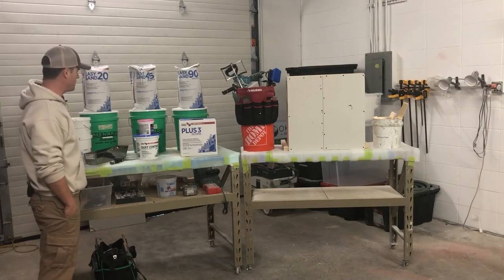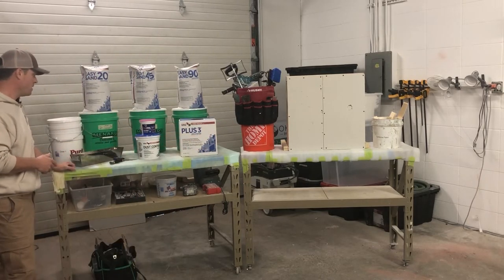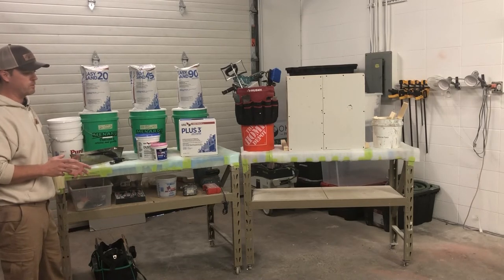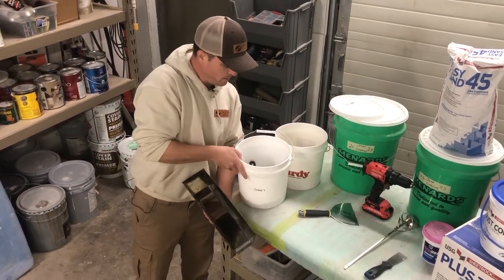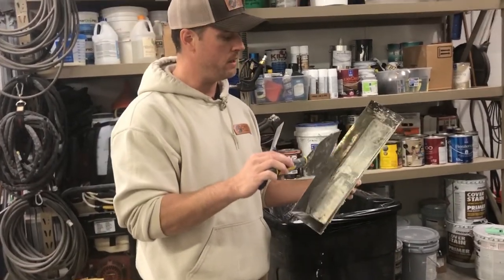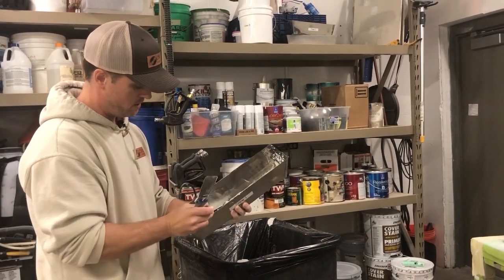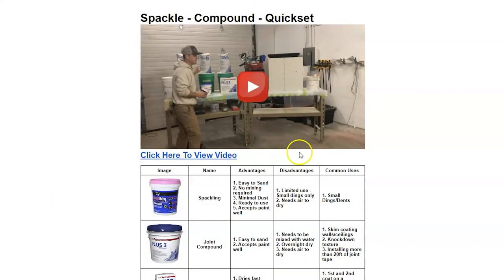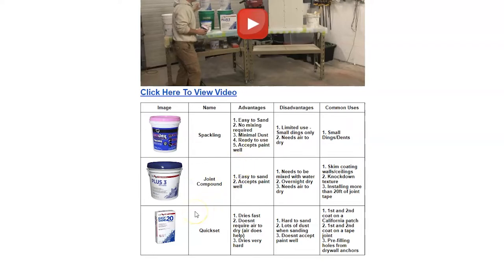Drywall compound vs quick set and how to mix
List of tools used in this video:

► Short Drywall Mixing Paddle
► Drywall Mixing Drill
► Drywall Mixing Paddle
► Makita Drill Set
► DryDex Spackle
► EasySand 90
► EasySand 45

For instant updates check us out on Instagram

Recommended Books To Help Your Business:

How to win friends and influence people
Profit first
The E-Myth

In this video we talk about the difference between joint compound, quickset mud and spackle.  We explain the advantages and disadvantages of each system when using to tape drywall joints or make small hole repairs.